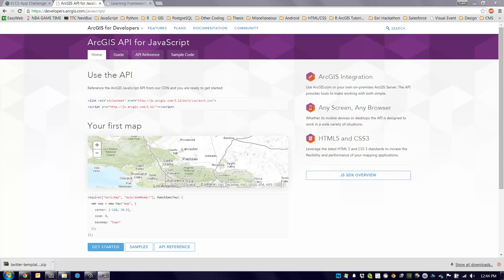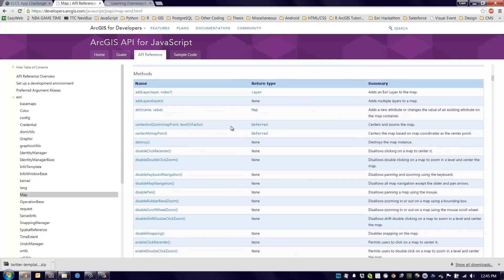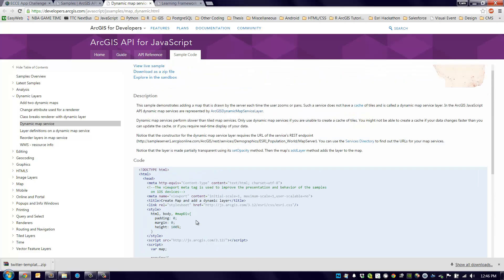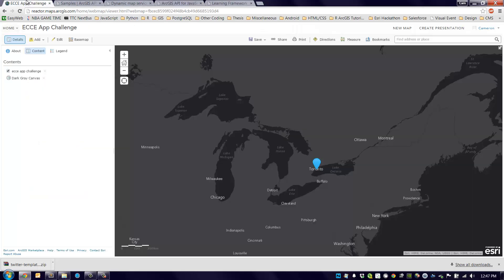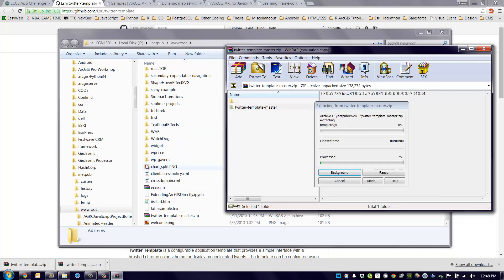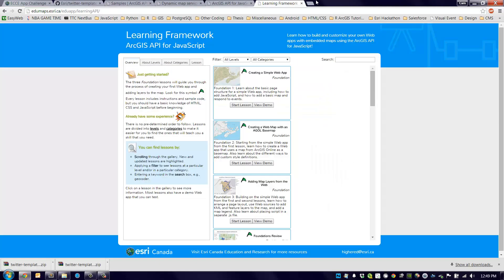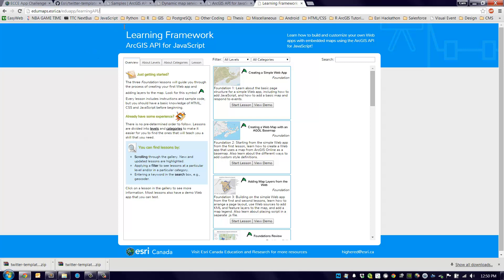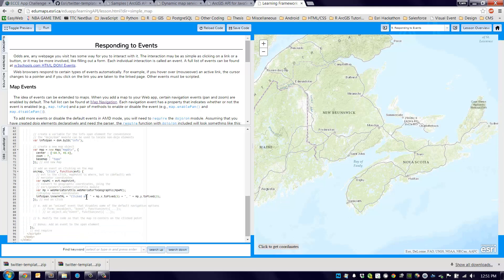Getting started with the ArcGIS API for JavaScript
Cam demonstrates several useful resources and tools that you can use to help you hit the ground running with the ArcGIS JS API.